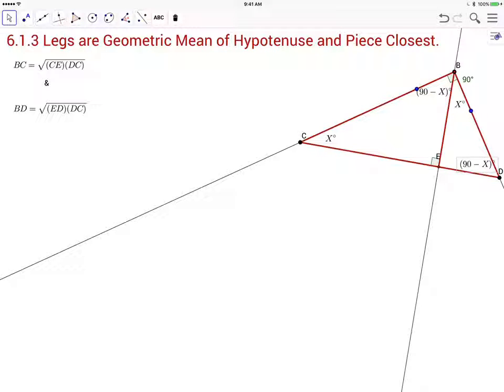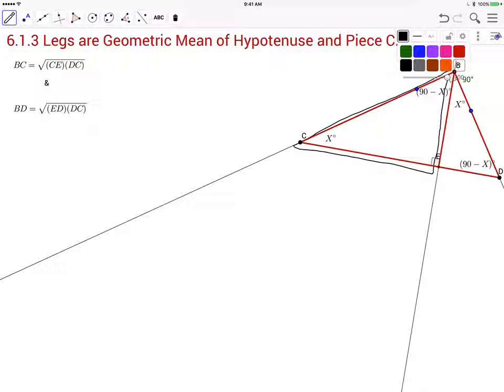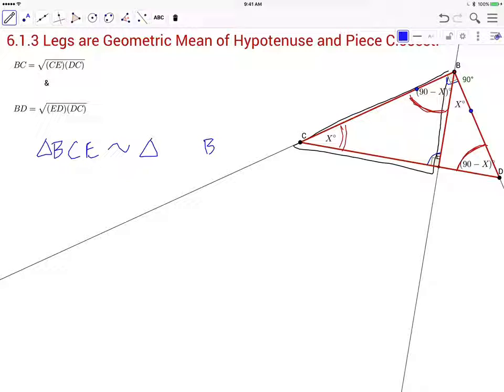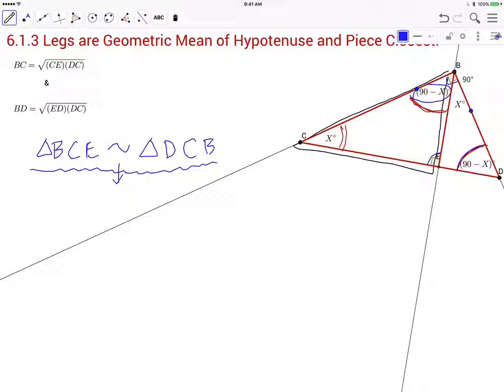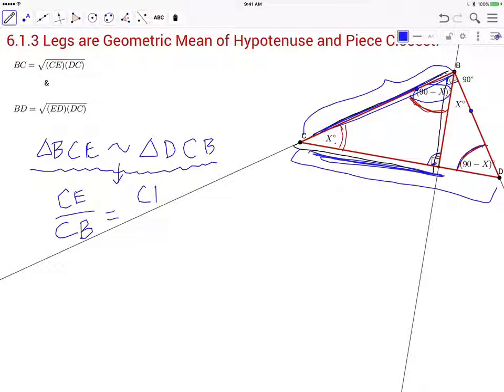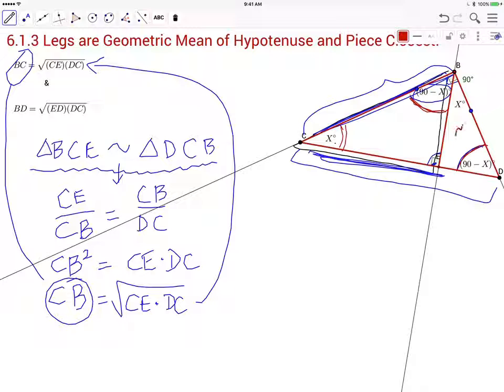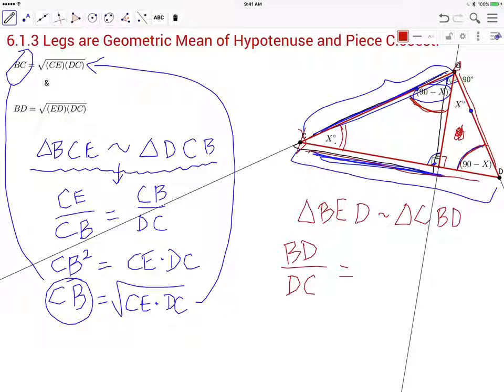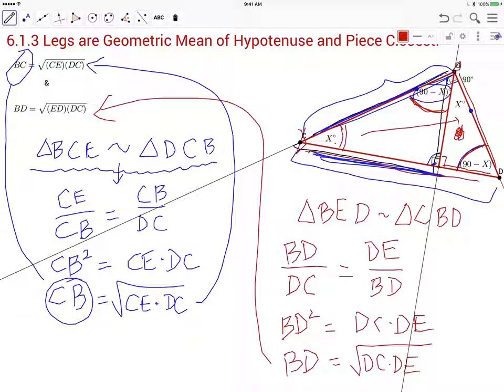6.1.3 Legs are geometric mean of hyp and piece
legs are geom mean of hyp and piece